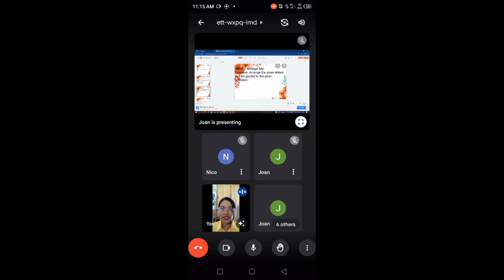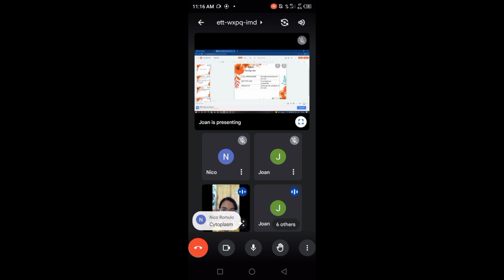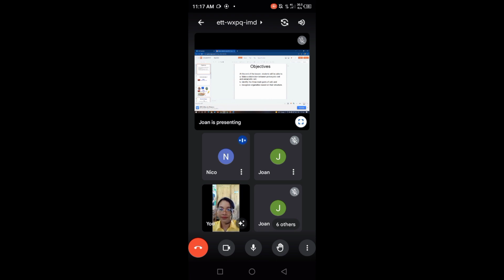Teaching Demonstration SCIED 301